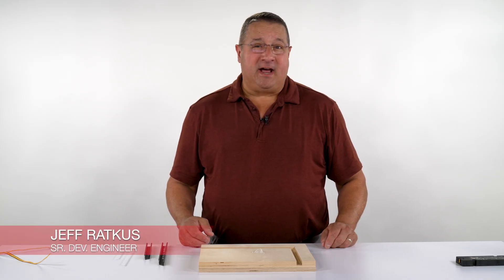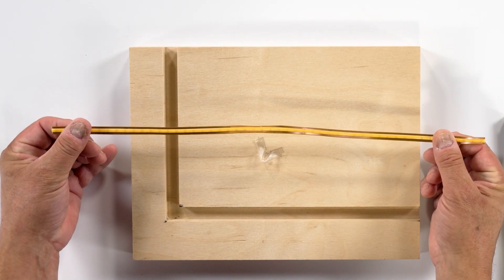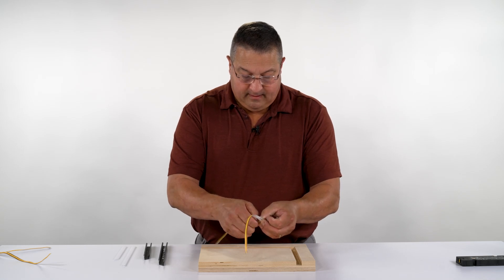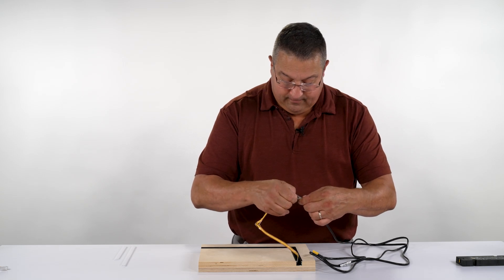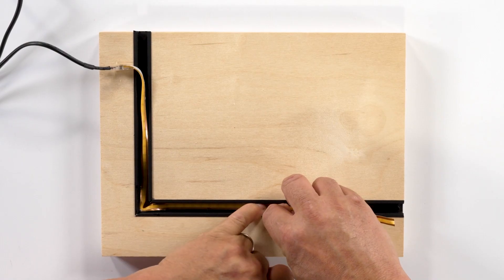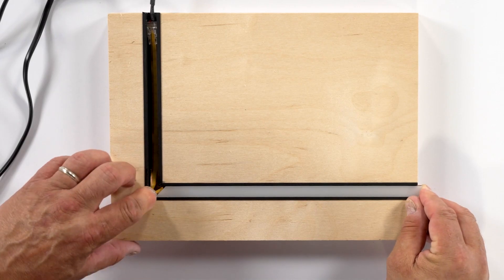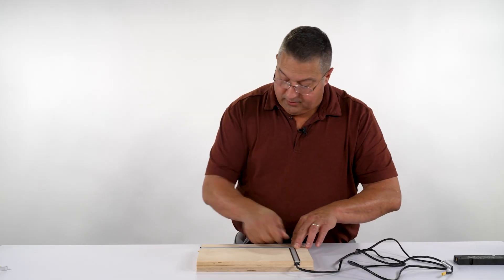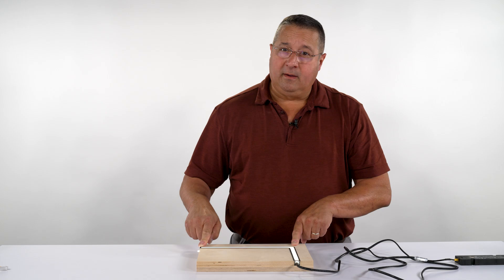Product Installation: 90-Degree Ramp Installation for Linear LED Ribbon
In this video, Jeff Ratkus from the Häfele America Team demonstrates how to create a 90-degree corner using our Häfele LED ribbon, aluminum profiles and our 90-degree corner ramp product.